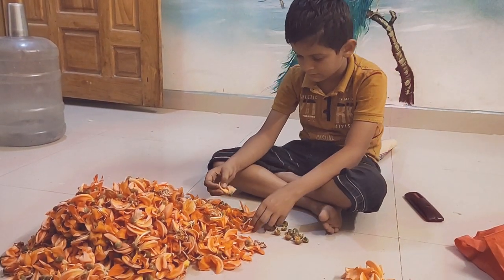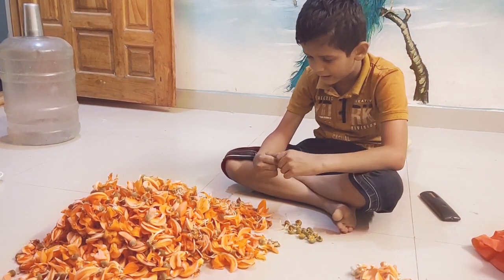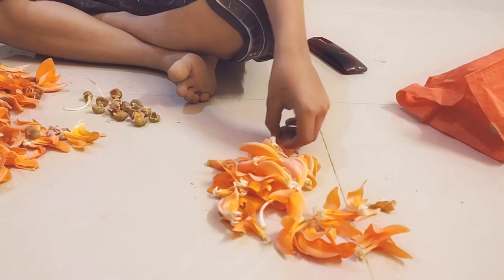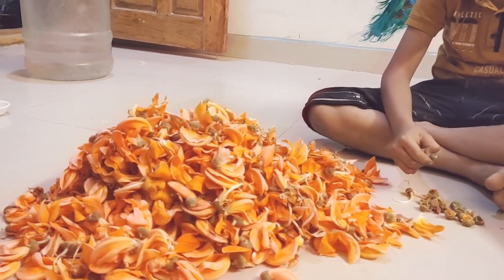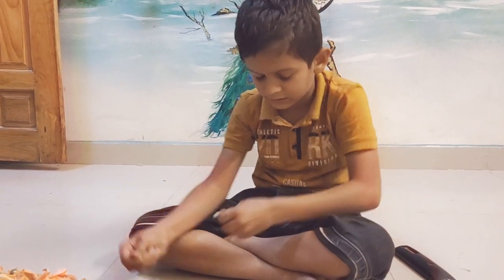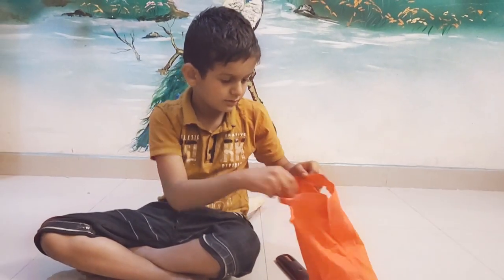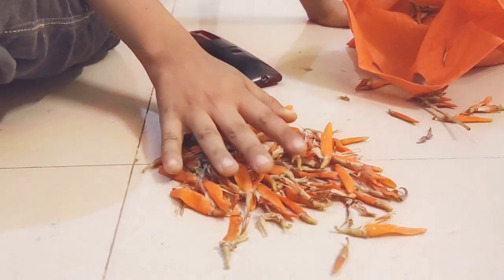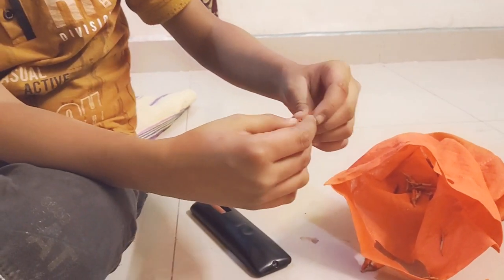इको फ्रेंडली रंगपंचमी ची तयारी कशी करावी? आश्वित गुट्टे